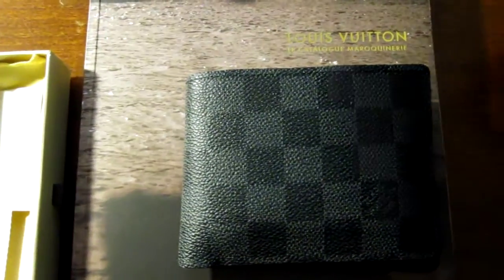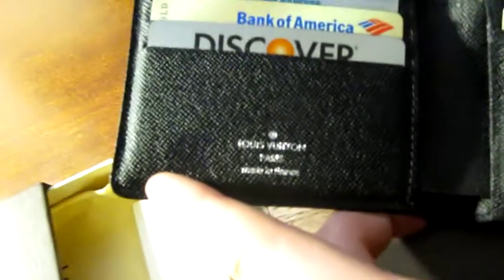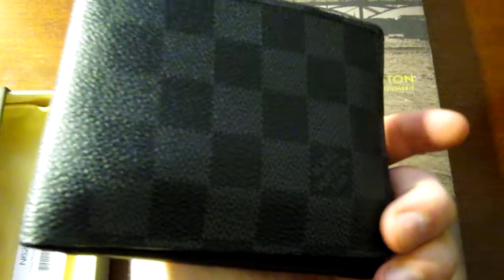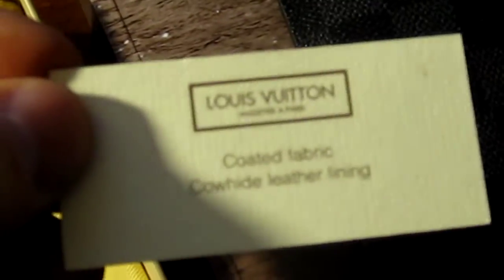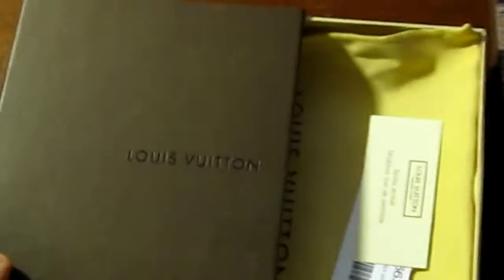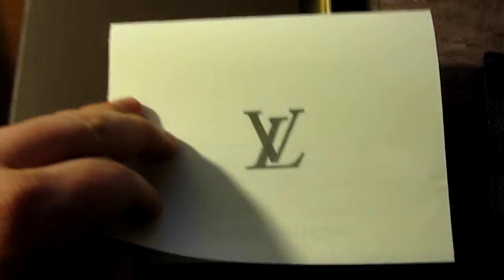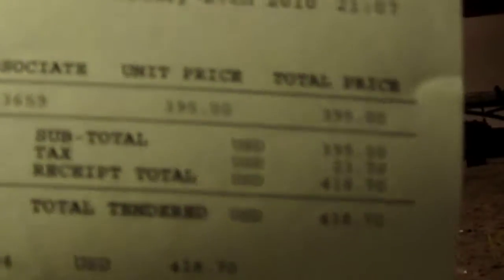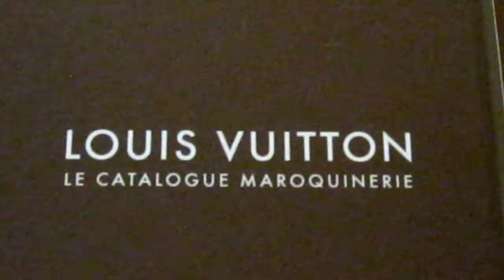louis vuitton damier graphite canvas wallet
Manifestation Magic Alexander Wilson Law Of Attraction - Money Wealth Health Love
Manifestation Magic (Alexander Wilson) & Special Discount Today

Become a DoorDash driver! Work flexible hours and get a $100 bonus after 200 deliveries.